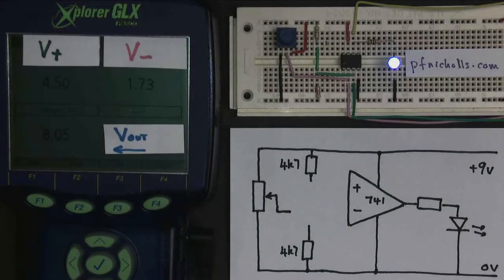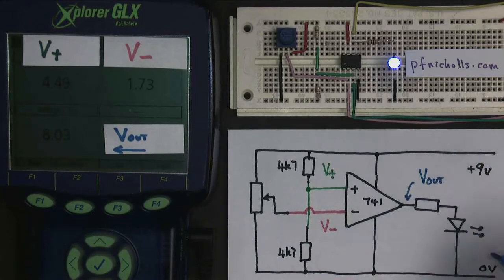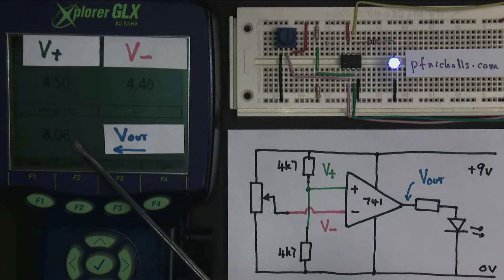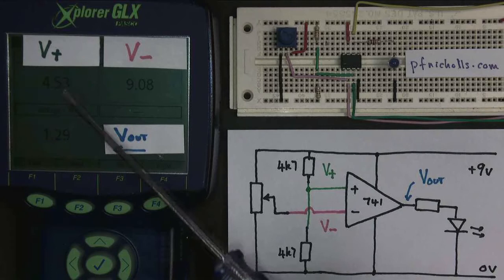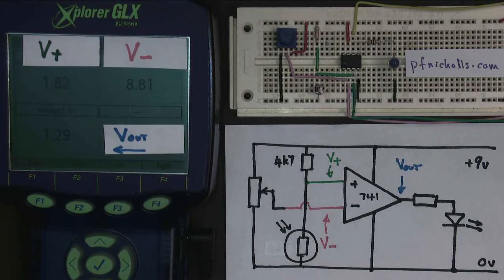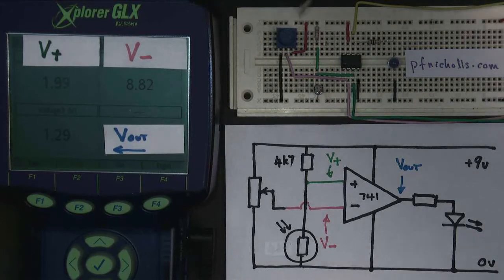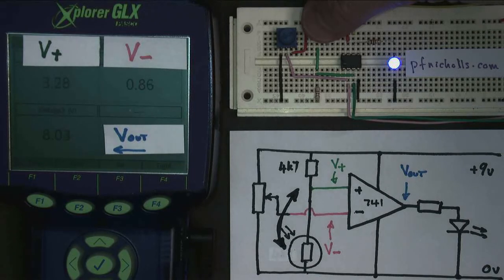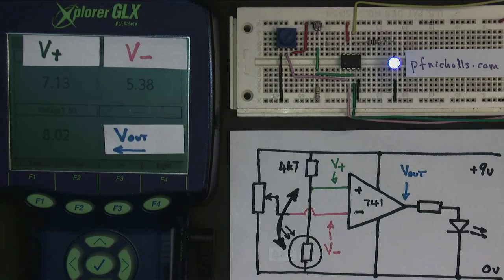Comparator Circuit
A video to explain how a comparator circuit works illustrated with an LDR to show how to make a light level detector. The Op-Amp used is the 741 op-amp.